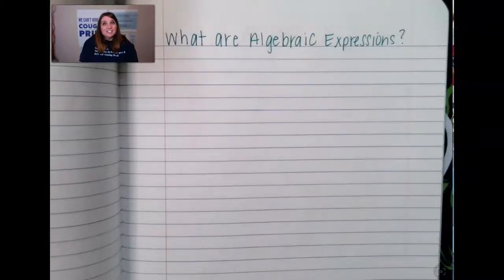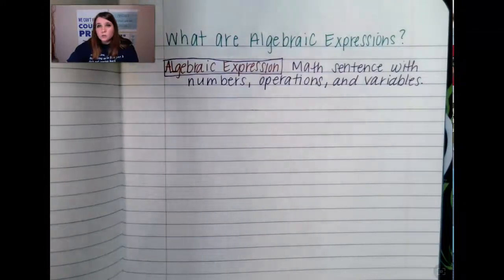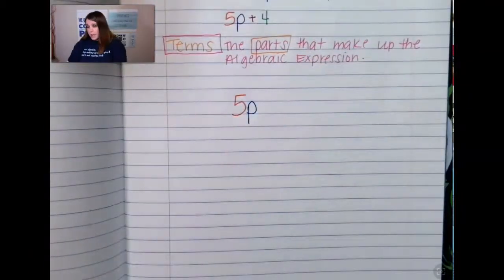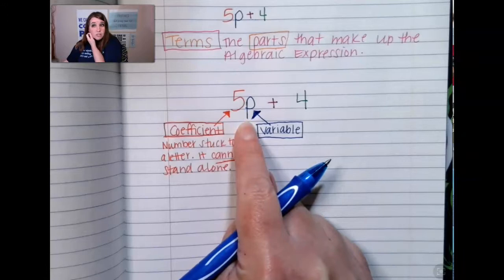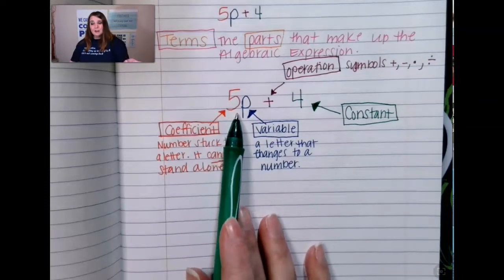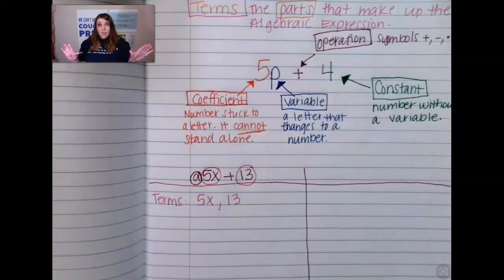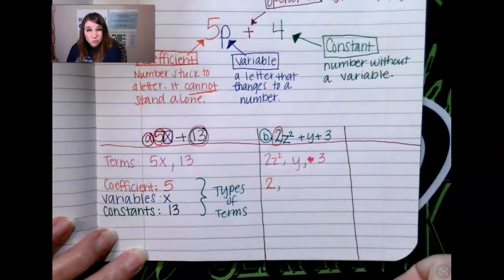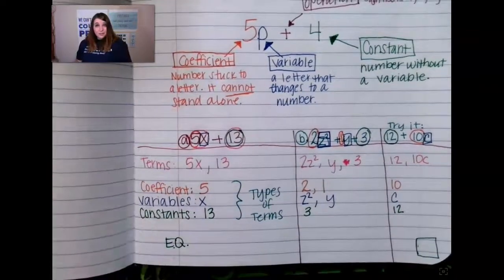5.1 Part One: What are Algebraic Expressions?